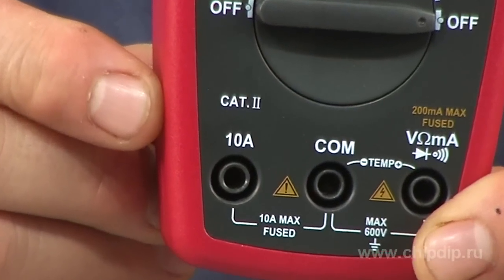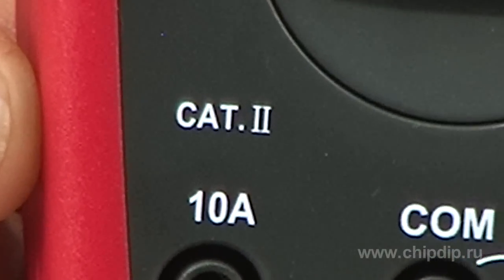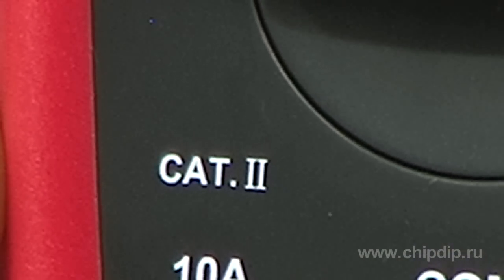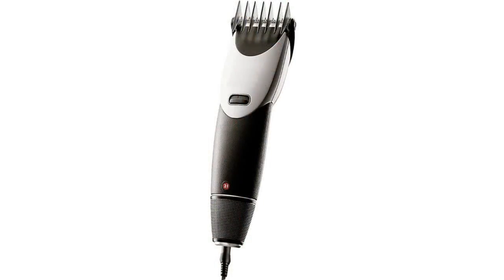Electrical Safety Class of Equipment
Electrical Safety Class of Equipment The concept of electrical safety implies maximum protection of people from electric injuries. The degree of safety depends on availability and quality of insulation of current-carrying elements, grounding, and the voltage value of the equipment. Regulatory documents provide for 4 classes of electrical safety of any equipment: from zero to three. The value of class indicates the method of protection against electric injuries when using the equipment. Zero-class electrical equipment is the equipment in which a mere basic insulation of current-carrying elements is used to provide electrical safety. A person touching an exposed conductive part may be injured by electricity. Zero-class equipment has the lowest level of electrical safety and is gradually replaced by class-1 equipment, the use of which provides a higher level of electrical safety. Class 1 equipment in addition to electrical insulation of current-carrying elements has a special terminal for connecting grounding conductor. At the present time the majority of stationary and mobile consumer devices (electric stove, electric water heaters, washing machines), as well as part of portable electrical equipment (electric kettles, electric irons, etc.) comply with the class 1 requirements. Class-2 electrical equipment ensures safety by double or reinforced insulation of current carrying elements. Electrical protection of the class 2 is used in most household appliances, such as electric shavers, kitchen machines, table and floor lamps, etc. Grounding for devices with the class 2 protection is not required. Protection against electrical shock in the class 3 electrical equipment is based on the power supply from a safe extra low voltage source. And at the same time the voltage higher than the safe extra low voltage (50 VAC and 120 VDC) in these devices is never generated. These are portable lamps (hand and head lamps), lighting units with low-voltage halogen lamps and LEDs.